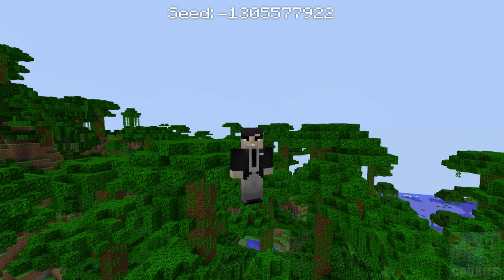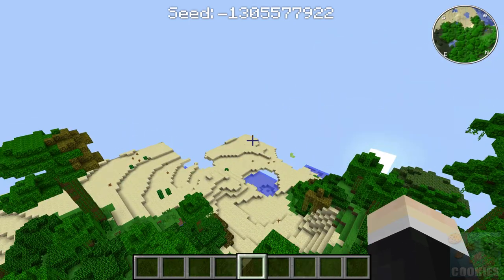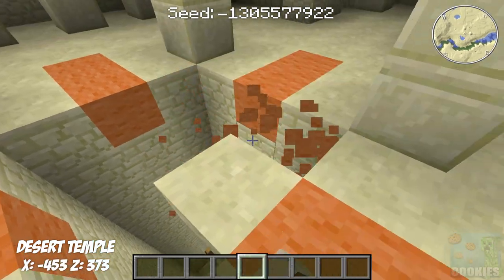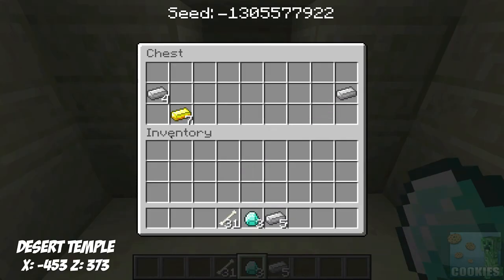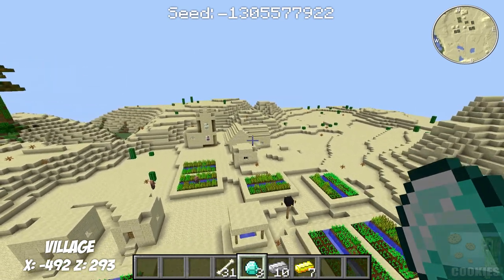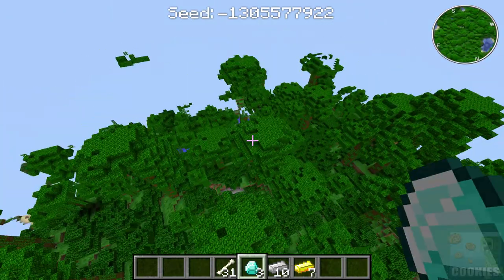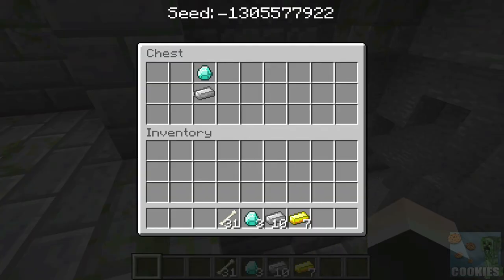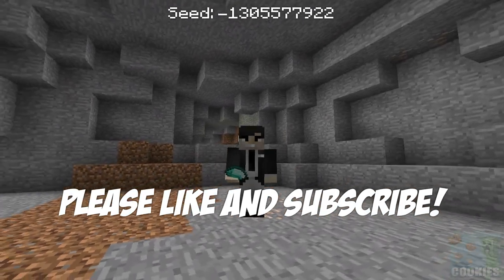TEMPLE RUN Minecraft 1.11+ Seeds